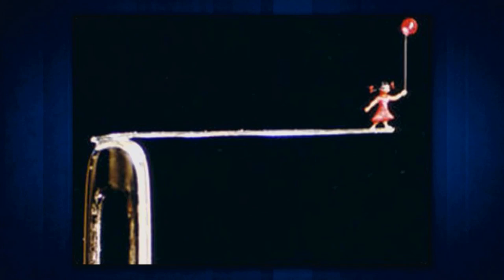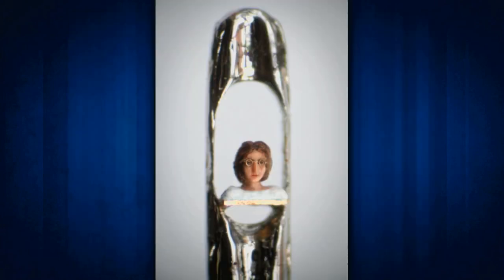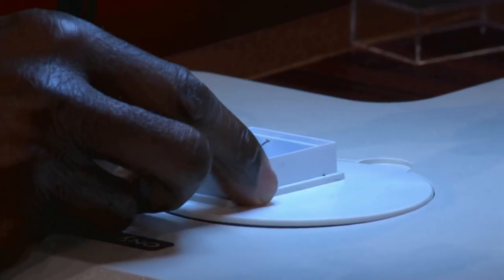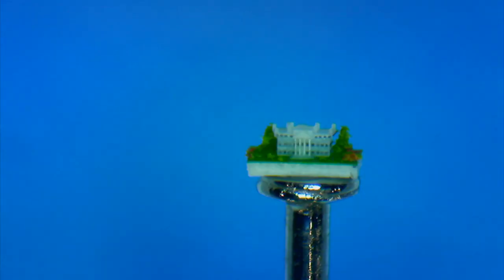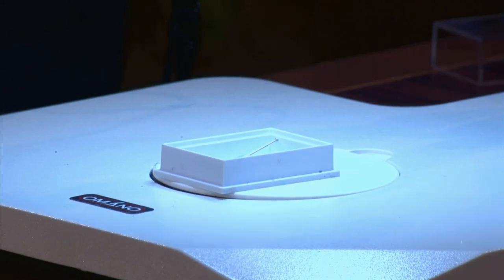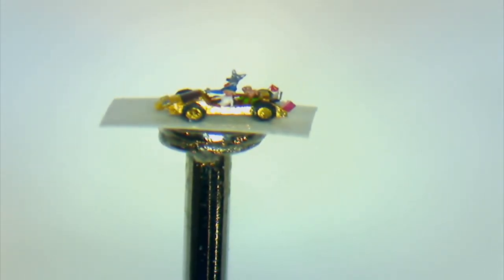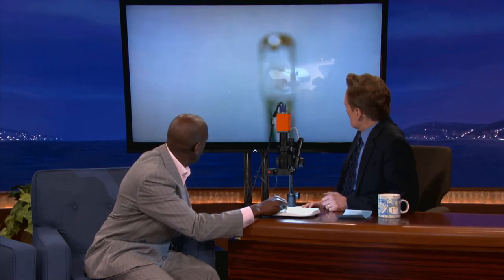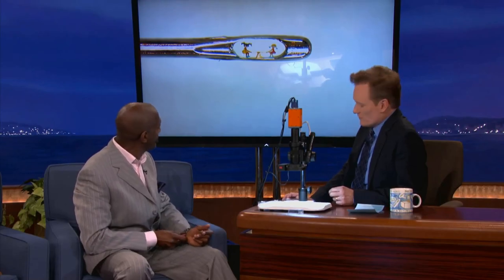Willard Wigan on The Conan Show Nov 2012